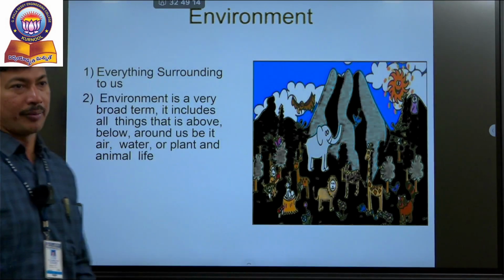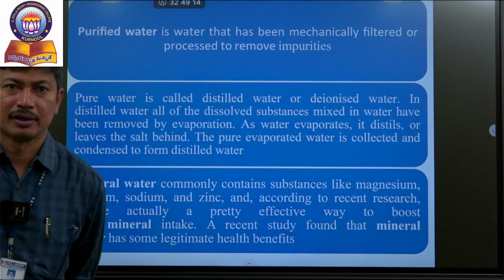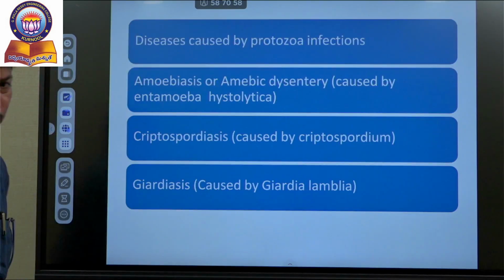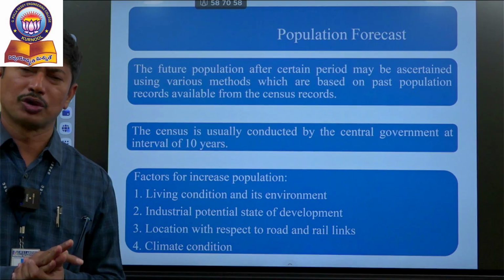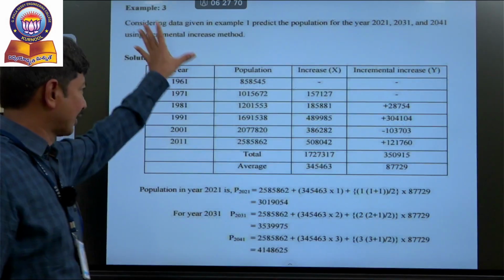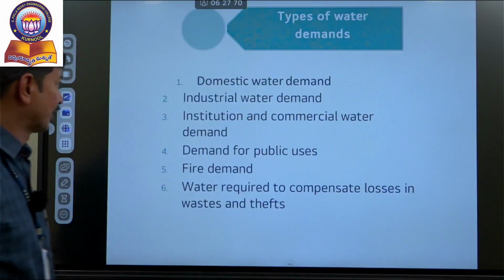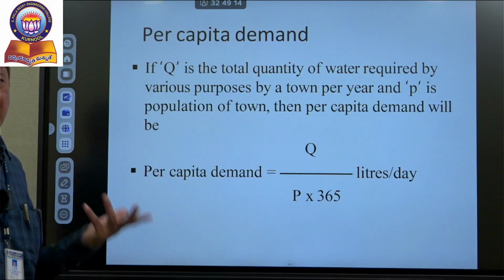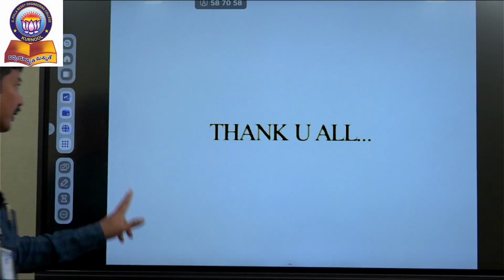water demand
Brief Content on Water Demand